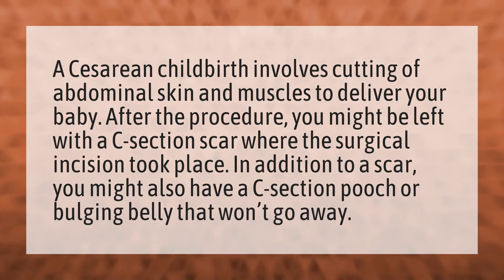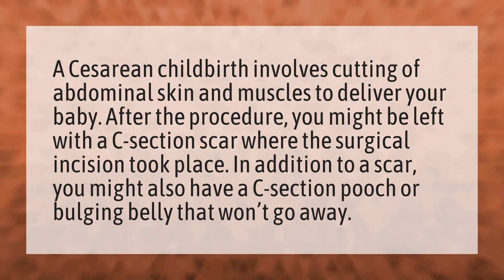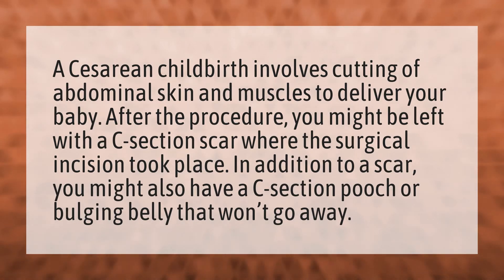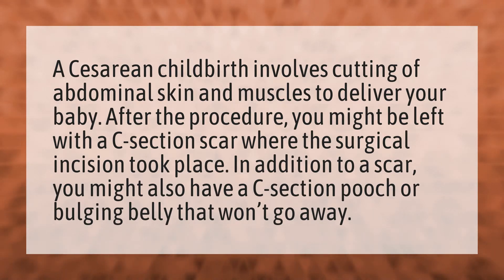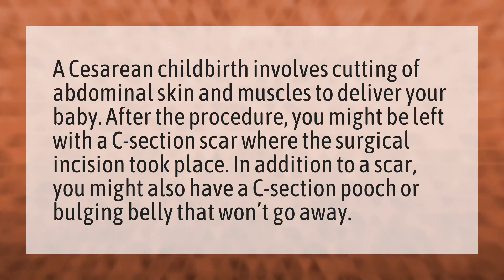Does C section pooch go away?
Chloe Ting 2 Week Shred • Does C section pooch go away?